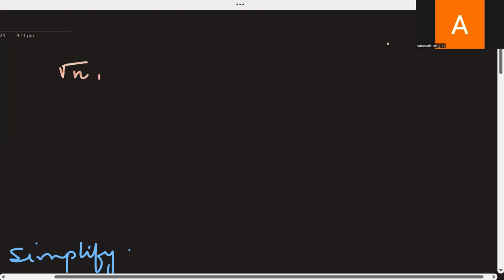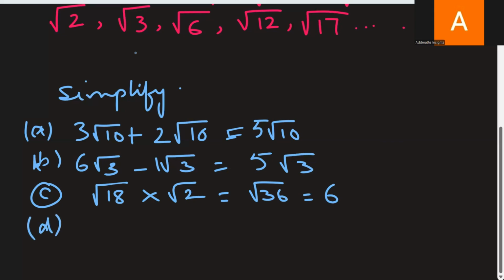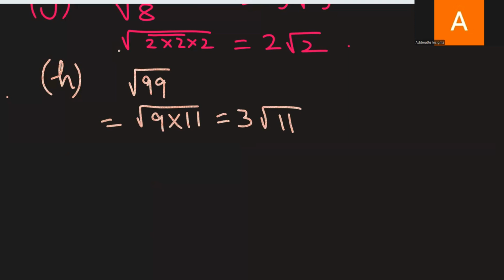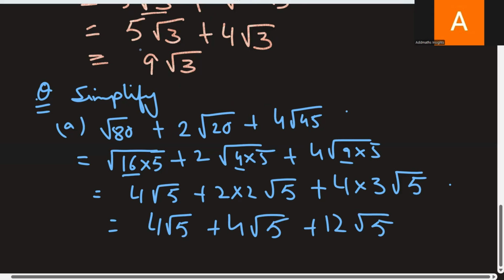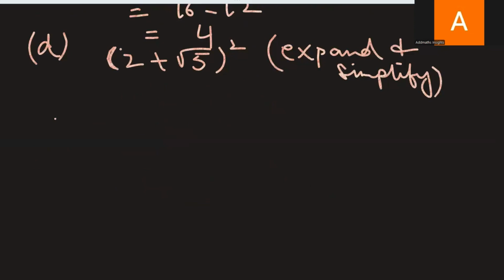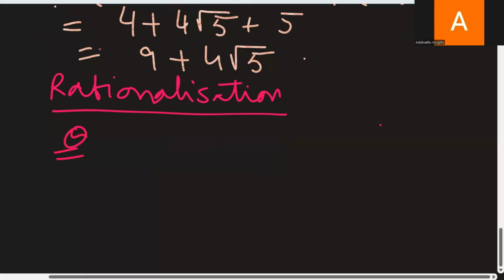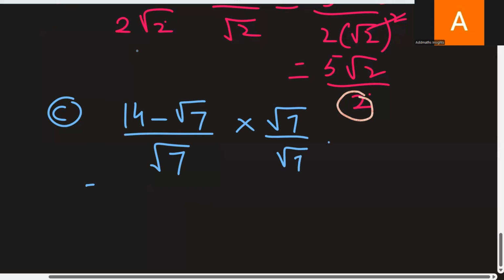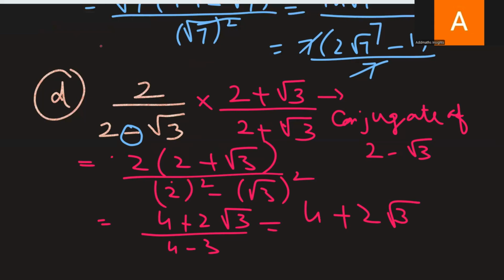Indices and surds (part 4)